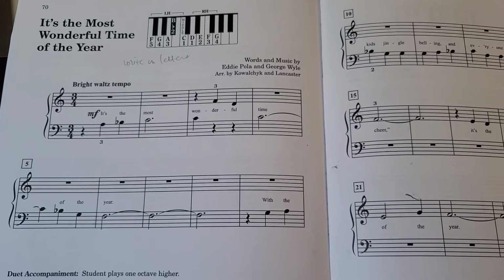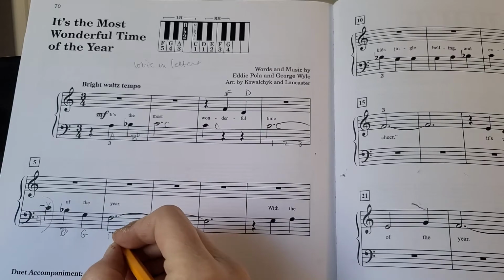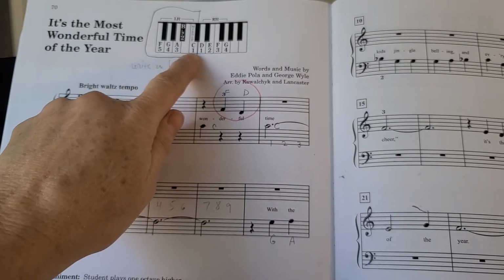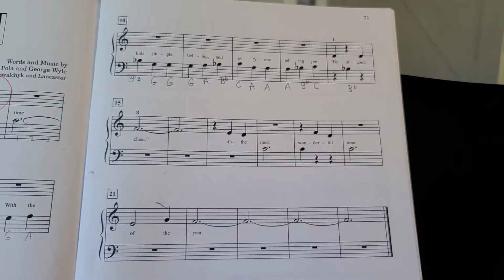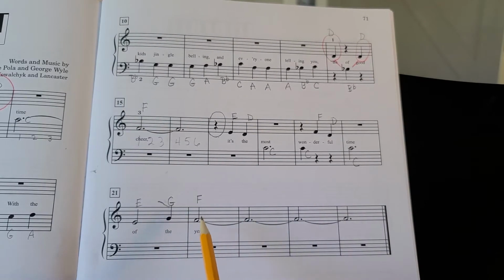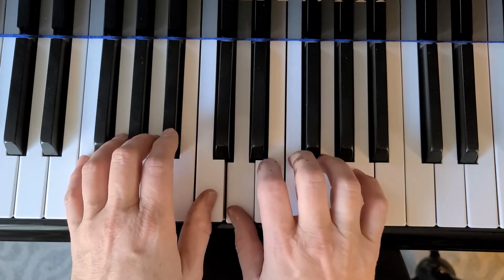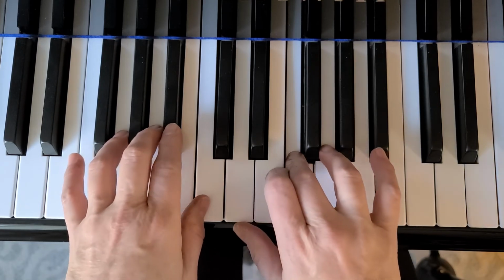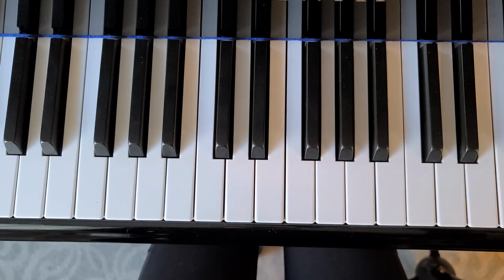It's the Most Wonderful Time of the Year